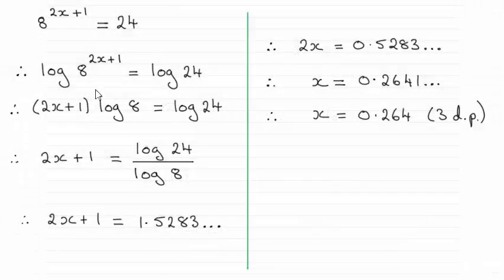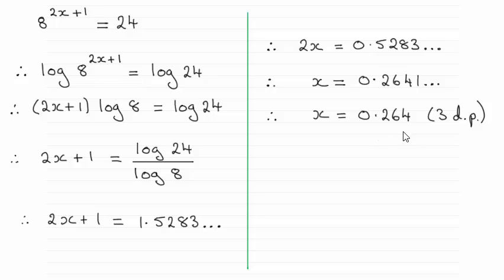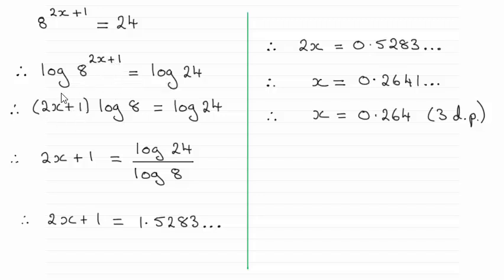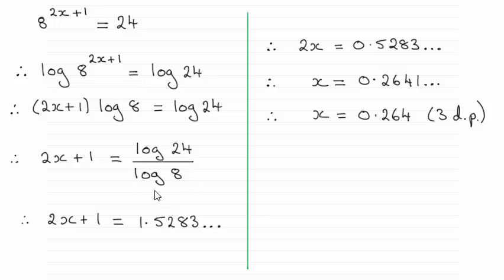Edexcel Core Maths C2 June 2015 Q7(i) : ExamSolutions Maths Revision